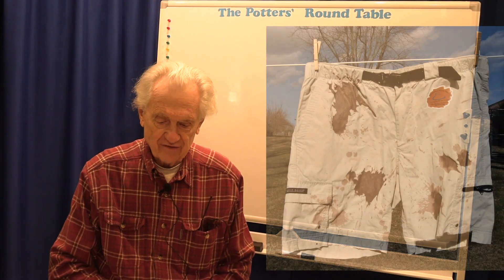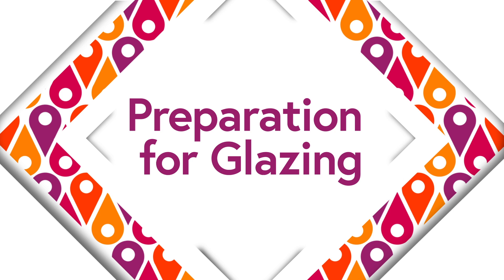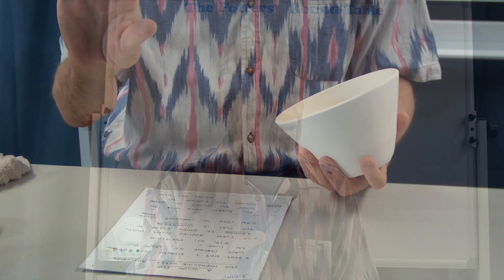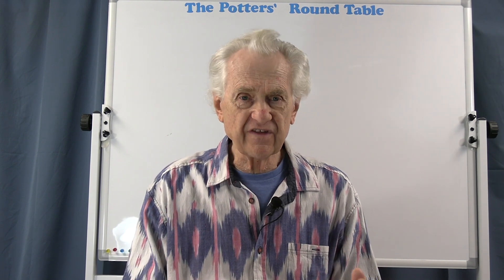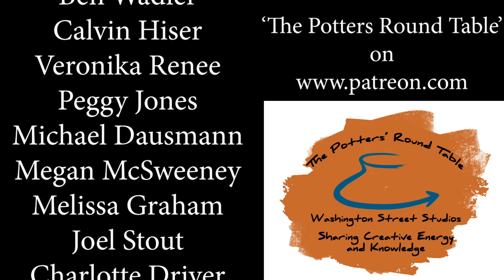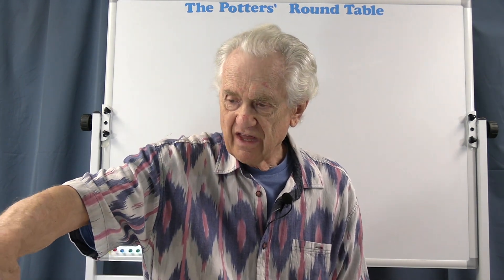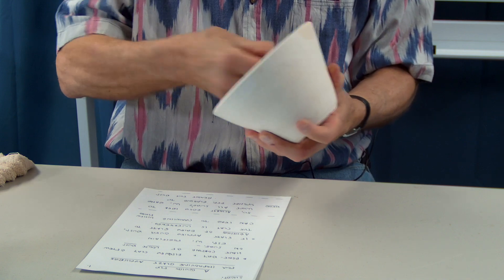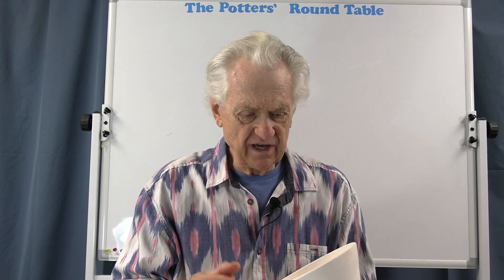E17 Pottery Shorts Preparation for Glazing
We often hear the tip to damp sponge a bisque piece before you glaze the pot. In this pottery short Phil walks through and demonstrates the preparation for glazing. Enjoy the show.